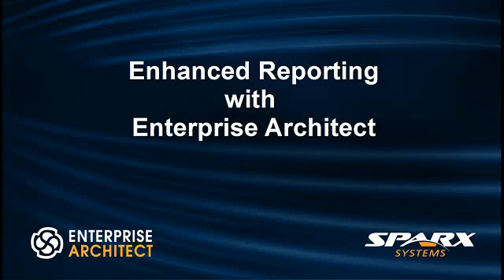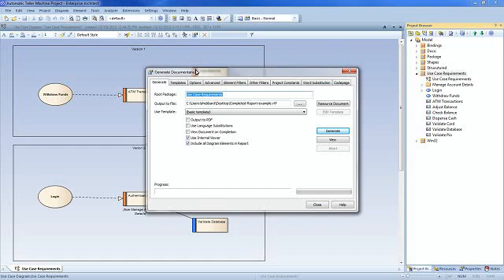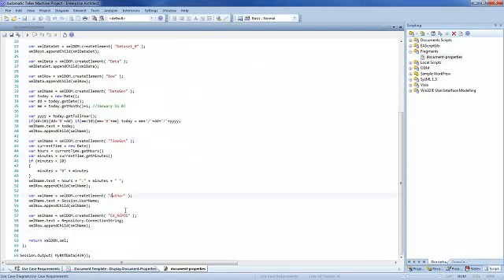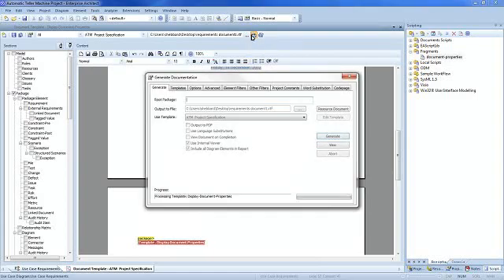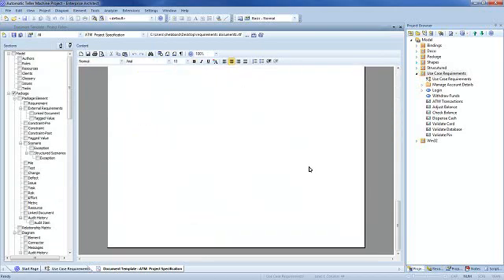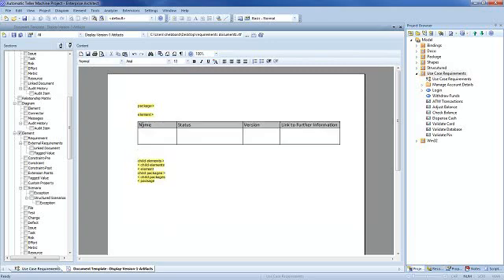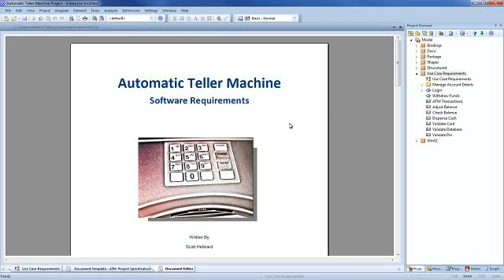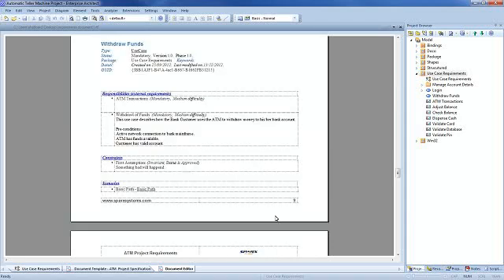Enhanced Reporting with Enterprise Architect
Scott Hebbard, Communications Manager at Sparx Systems, provides an introduction to the new Document Fragments capability introduced in Enterprise Architect 10. Scott's presentation shows how a Software Requirements Specification could be delivered directly from a model, using Enterprise Architect's Rich-Text Report capability and the modular document templates to customize reports. Also learn how to embed Model Scripts and SQL calls directly within report templates, and access Project Reference Data from reports as never before!  for more information.